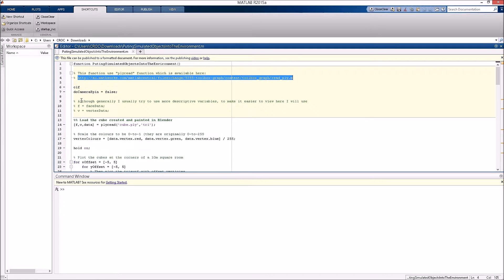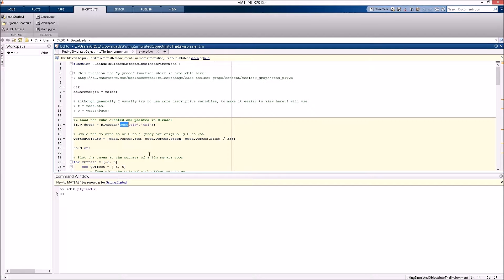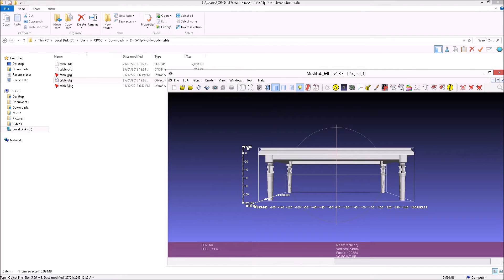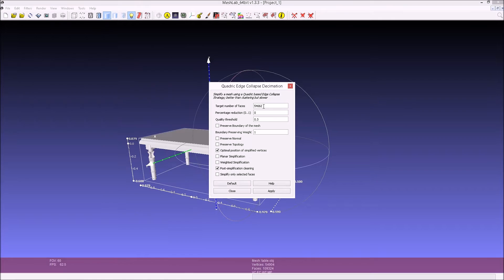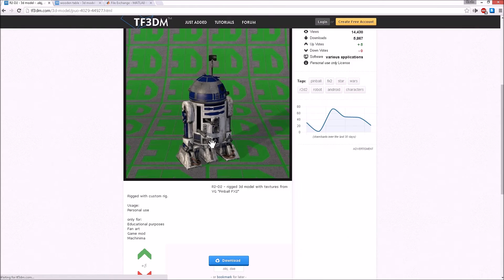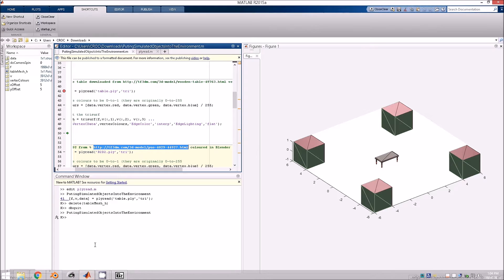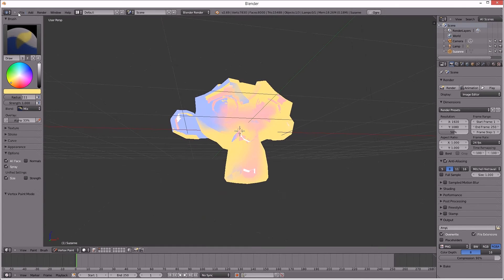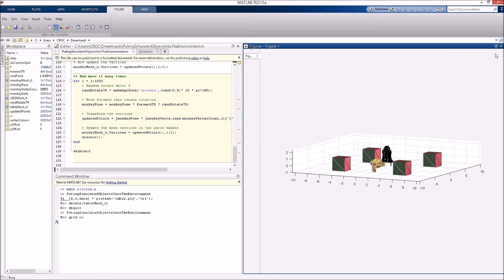R2D2 and a Flying Monkey's Head: Loading Blender Models into Matlab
Loading files created and/or edited in Blender / Meshlab into Matlab using plyread. Then using Matlab transformations to move an object (a monkey's head) so it wanders around the environment